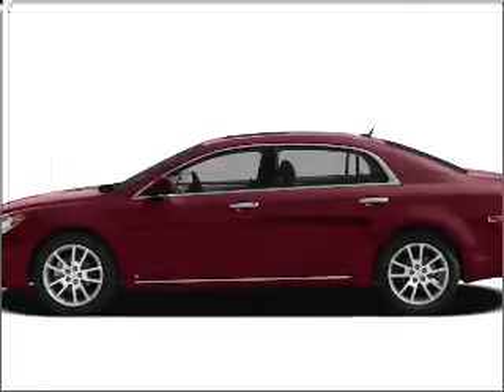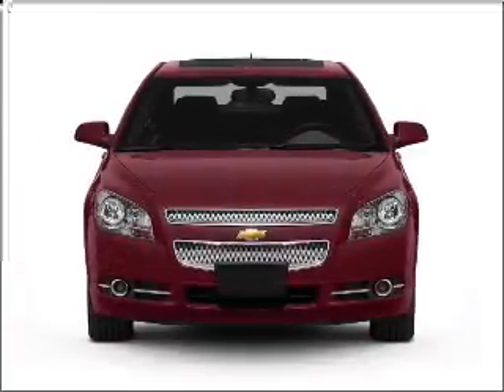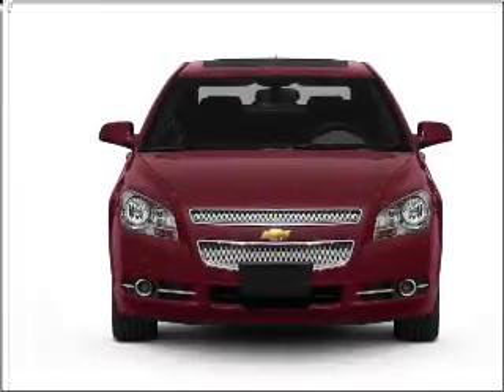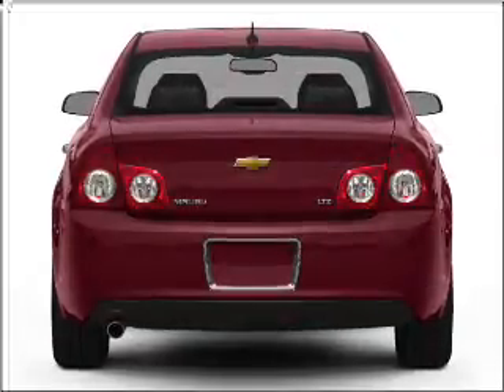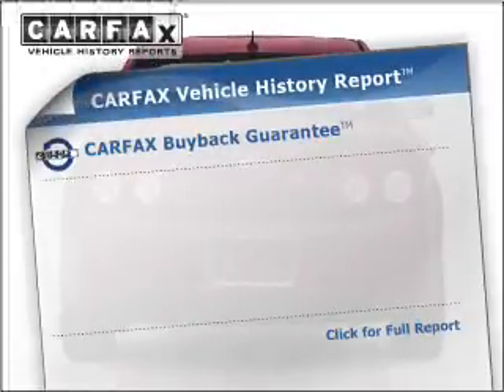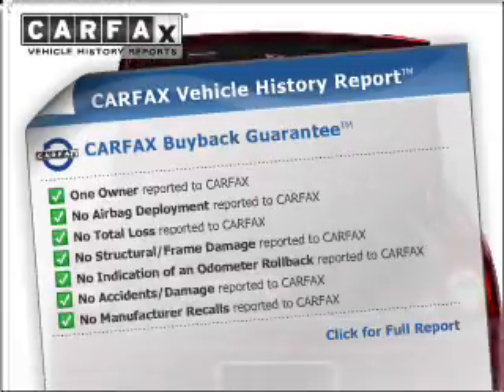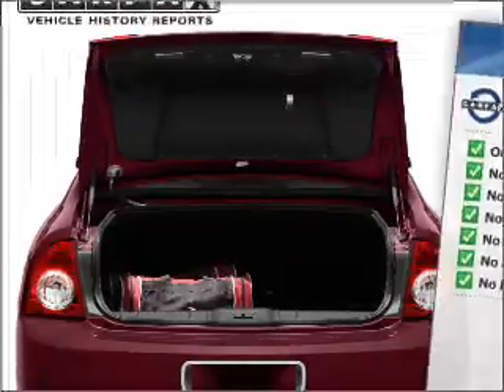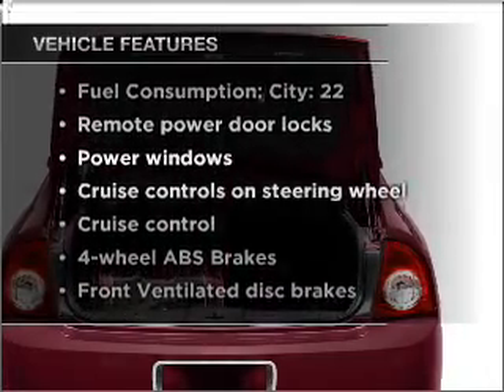2009 Chevrolet Malibu - Denison TX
Year: 2009
Make: Chevrolet
Model: Malibu
Trim: LT
Engine: 2.4 liter inline 4 cylinder 16 valve
Transmission: Automatic
Color: Gray
Mileage: 41855
Address:
2020 U.S. Hwy 75 N.